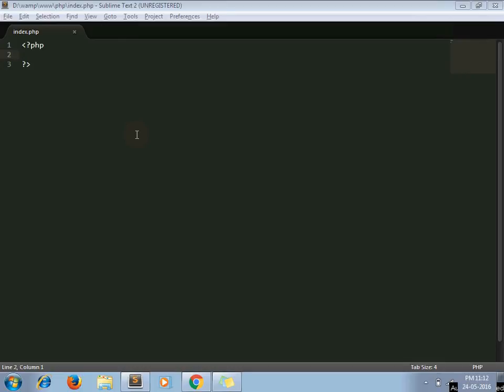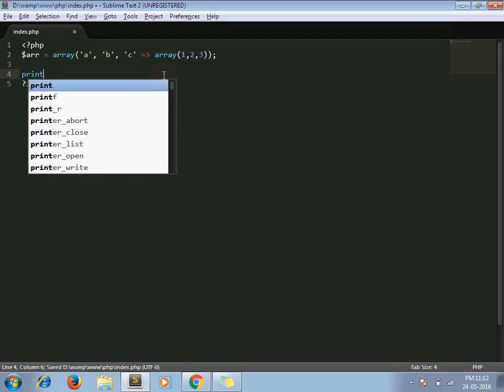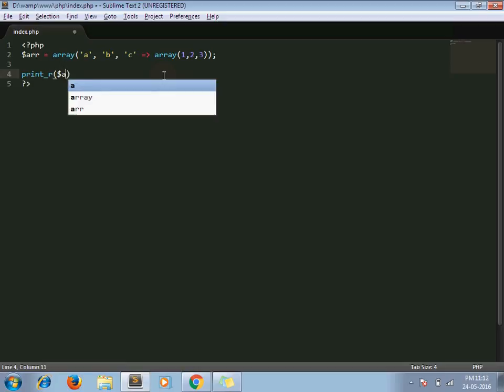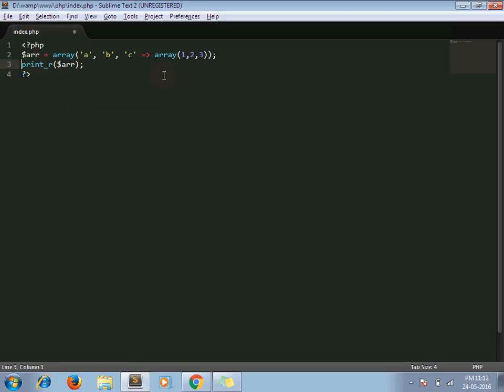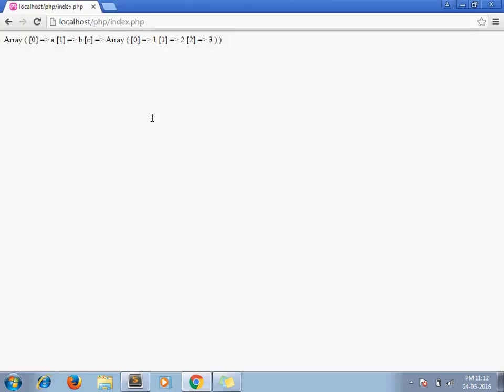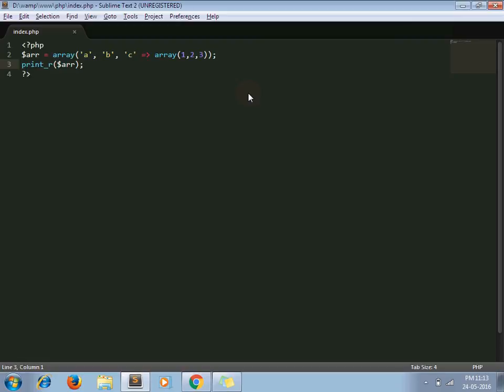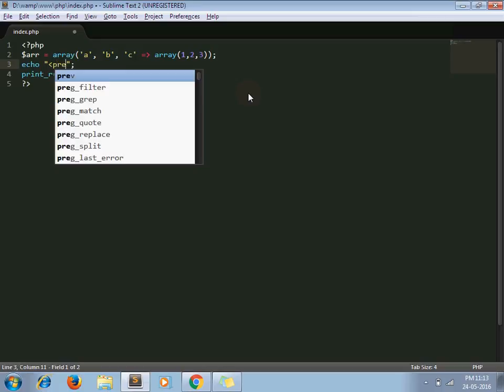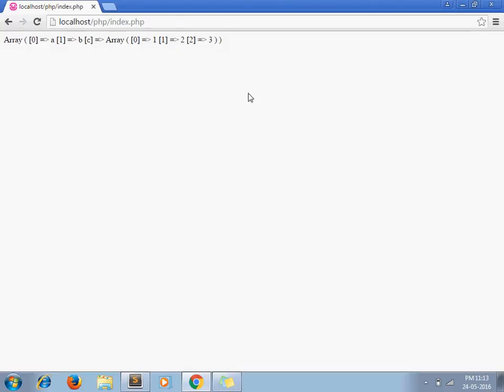Learn PHP - Day 4 - print_r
In this video we will see how to use print_r in PHP. print_r is used to output a variable in human readable form. It is basically use to print an array.